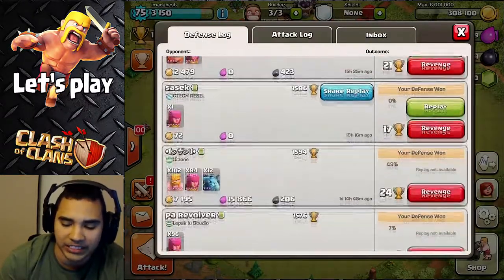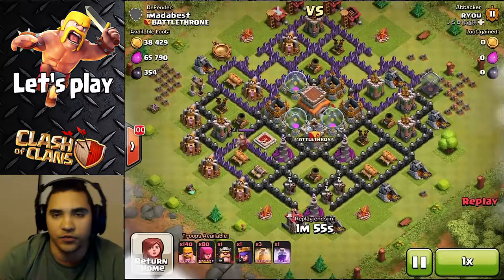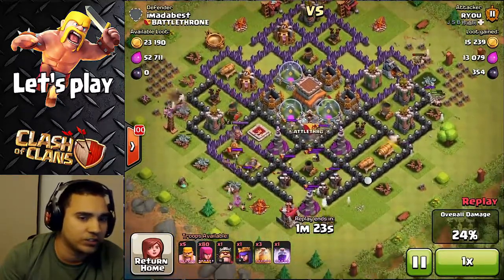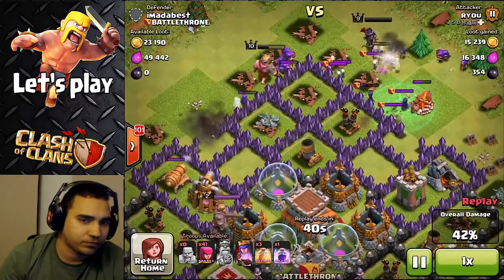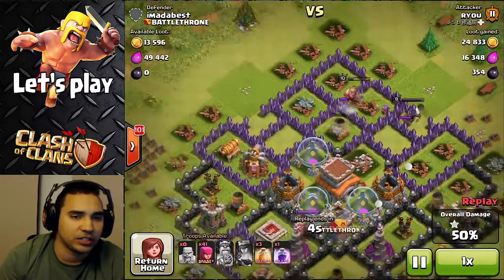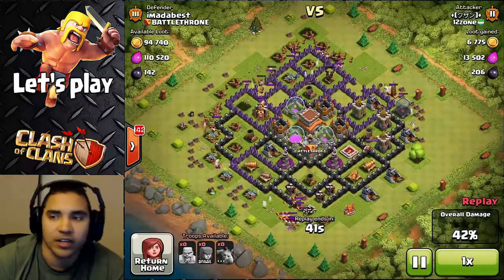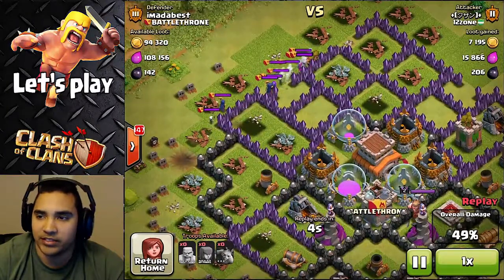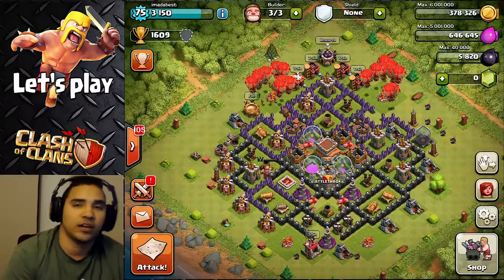Clash of clans EPIC TOWN HALL 8 DEFENSE Awesome win streak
"Clash of clans EPIC TOWN HALL 8 DEFENSE" (Awesome win streak)| Watch Clash of Clans Gameplay, Clash of Clans Comedy, & clash of clans attacks with me Godson Clash of Clans DAILY!  If you love Clash of Clans and Mobile Games Gameplay Makes sure to Subscribe and stay tuned for more high level gameplay, tips, tricks ,& Strategies on all Mobile Games Including clash of clans & Clash Royale! Thanks for being long term fans and making this dream a reality Godson Out!

A Clash of clans Epic Town hall 8 defense win streak. For the past few days ive tested out may base and came back with 16 win in a row! What's your highest record? write it in the comment section =)

Troops gameplay:
Witch